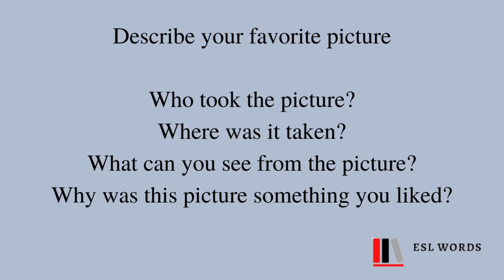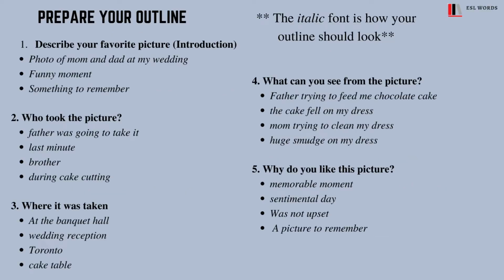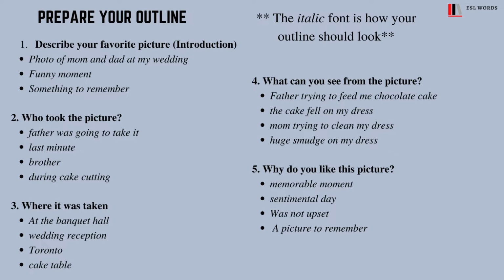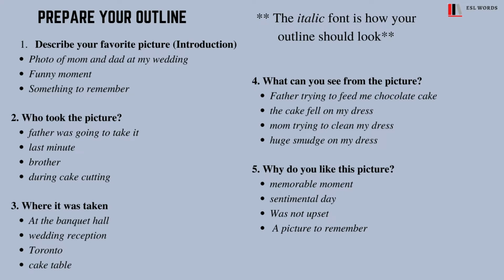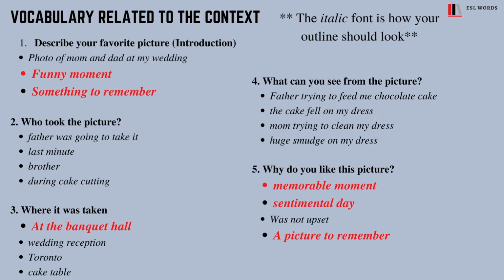IELTS Speaking Part 2: Proven Band 9 Strategy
Hey friends, in today's video we will be discussing five easy steps you should take when you are given your IELTS speaking part two section that will help you speak for a full two minutes. First, I will go into detail about each step. Then we will go through an example question together using these steps. So for those of you who don't know who I am, I'm a certified English language teacher in Canada. In the IELTS speaking part two section, you will be given a list of questions where you will be required to speak for a full two minutes. However, when the examiner hands you the questions, he will give you one minute to prepare your answer. So it is very important that you take advantage of this one minute you are given to brainstorm ideas on what you are going to say. If you are not sure how to outline or how to brainstorm ideas, check out my video up above. So the first step is once you are given the questions, you need to start preparing your outline and in your outline you need to make sure that if you are given four questions, you write three to four points about each question you are given. Guys, this is very important because this will help you speak for a full two minutes.

Related Articles:
13 IELTS Speaking Vocabulary Words To Sound Fluent

IELTS Speaking Questions About Your Hometown || Use These Methods To Sound Fluent!